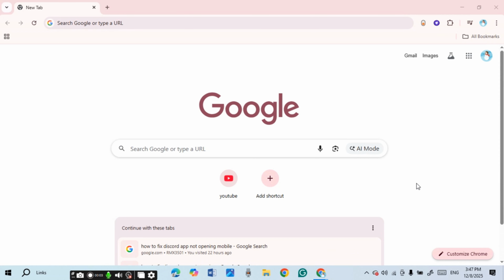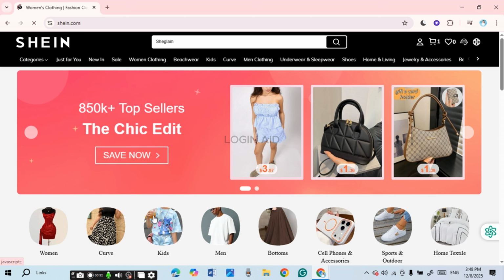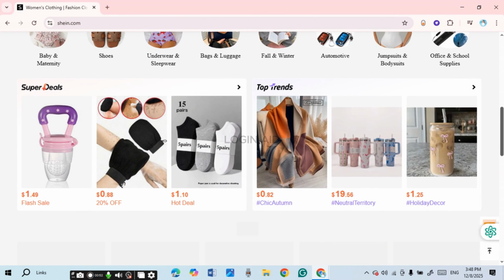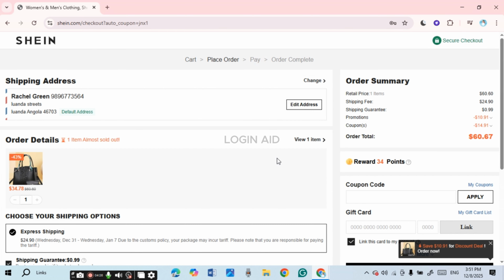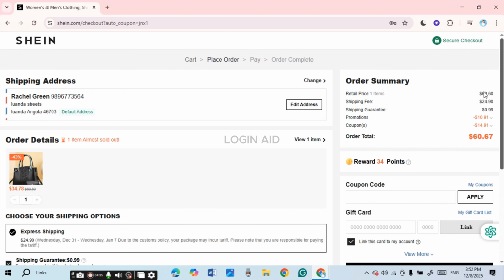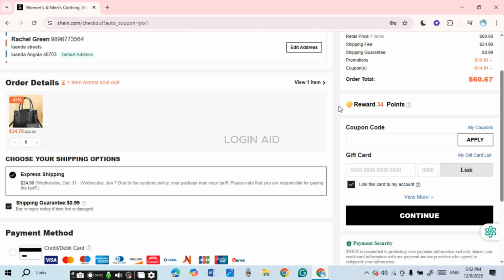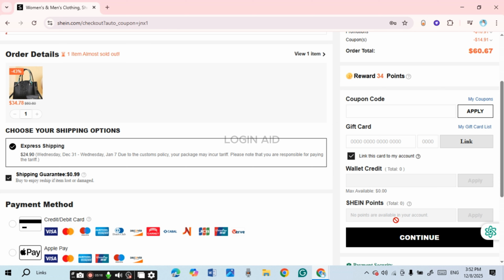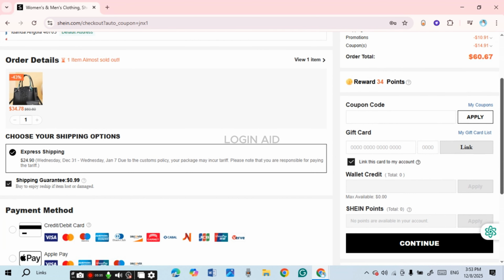How To Use SHEIN Points To Save Money | Redeem SHEIN Points For Discounts 2026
Looking to use SHEIN Points to save money? Learn how to earn points through purchases, reviews, daily check-ins, and in-app activities.